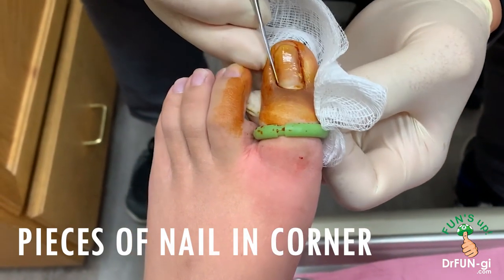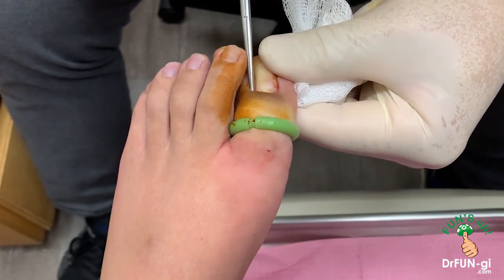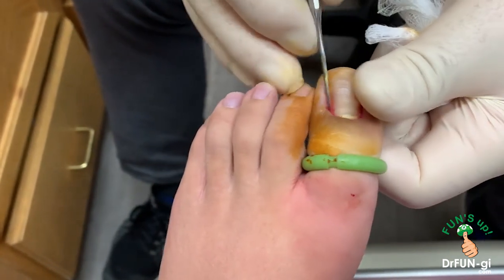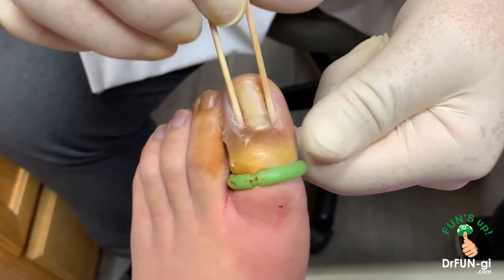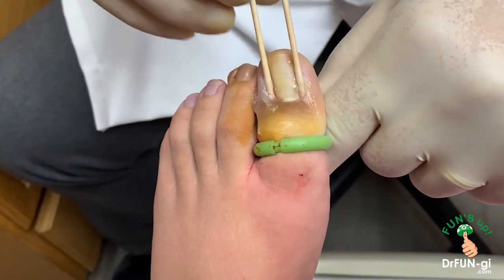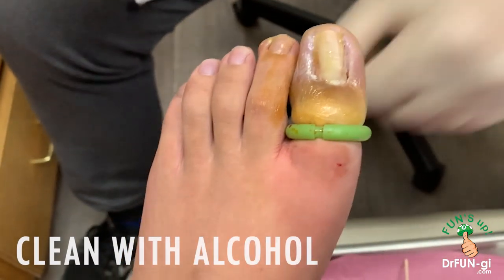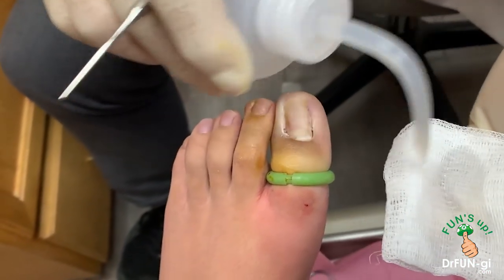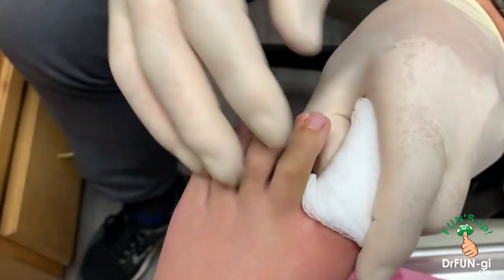PERMANENT INGROWN NAIL REMOVAL ON BRAVE 11 YEAR OLD!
After longstanding discomfort from ingrown toenails, Dr. Kim helps this brave 11-year-old patient, Kyle, finally get rid of his ingrown nail pain with permanent removal!